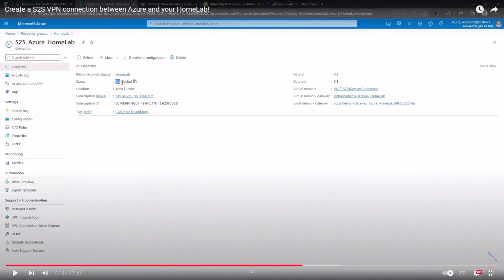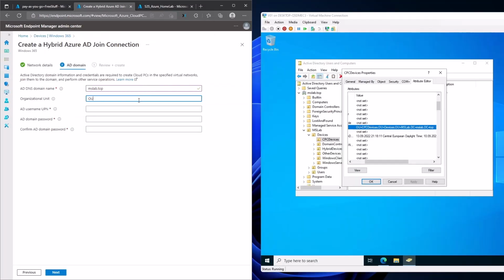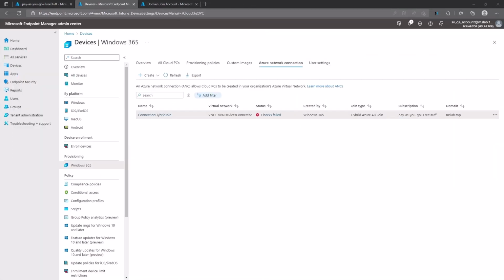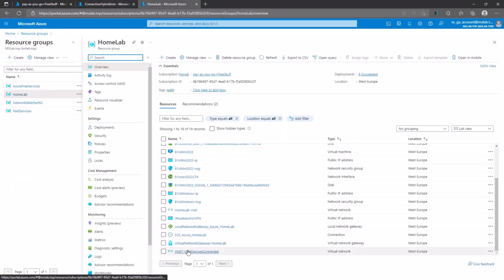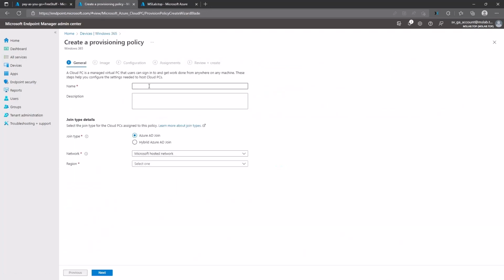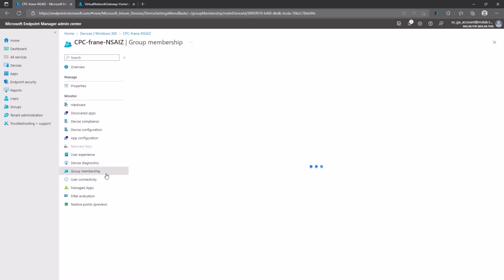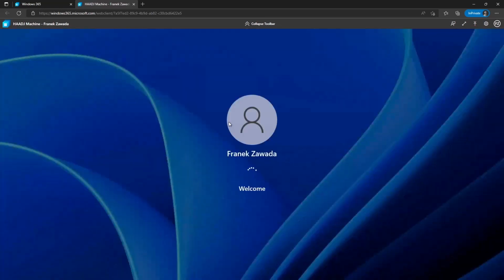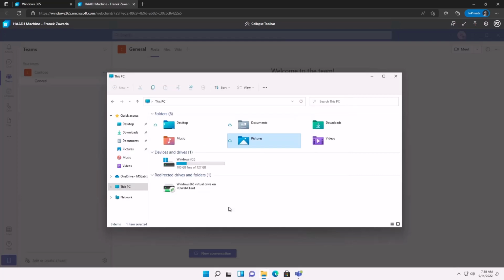Windows 365 #2 - Hybrid Azure Active Directory Join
On this movie I want to show you how to configure Hybrid Azure Active Directory Join for our Windows 365 machines.
There is one pre-requisite which need to be filled and it's Azure VPN connection to our environment - which I described on my previous movie